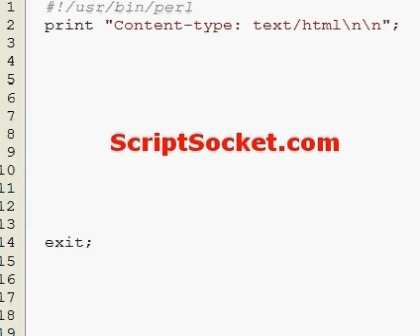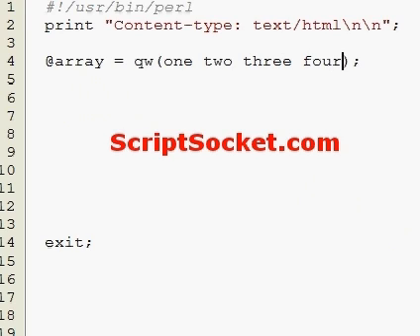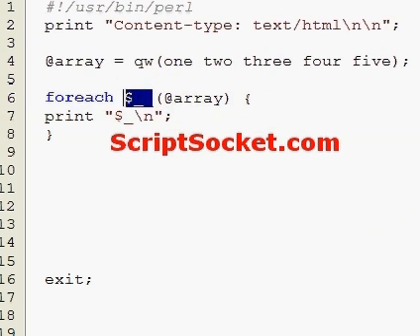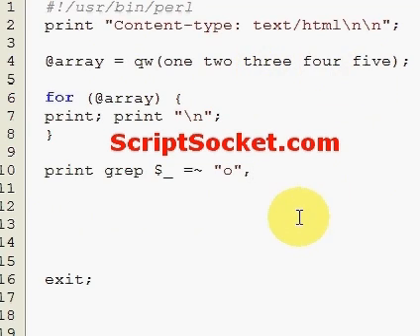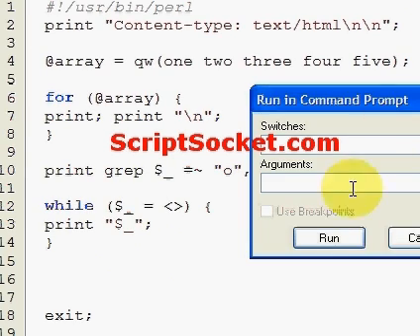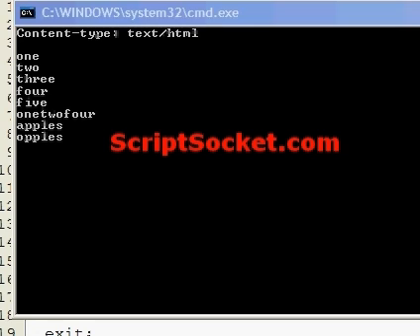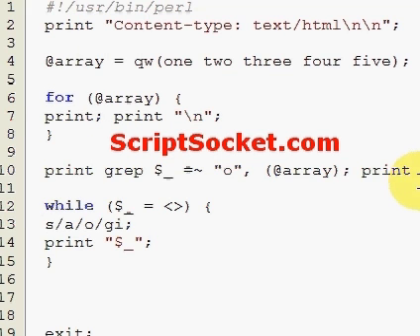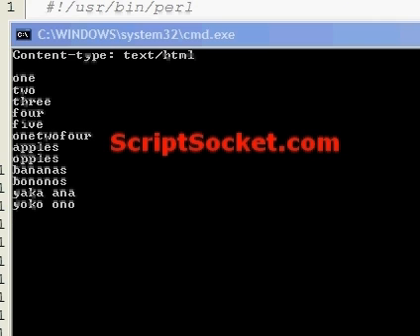Perl Tutorial 111 - Default Variable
Part 111 of the Perl Tutorial explains the default variable which is the most used predefined variable in perl. South America Photo Map (Free Android App)